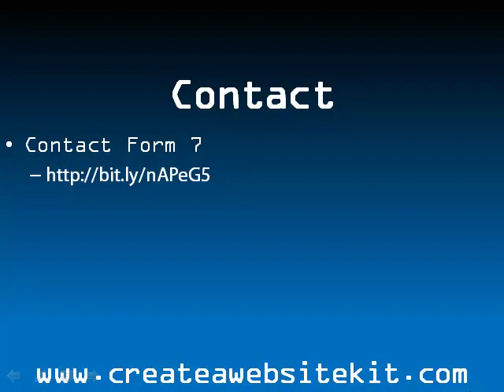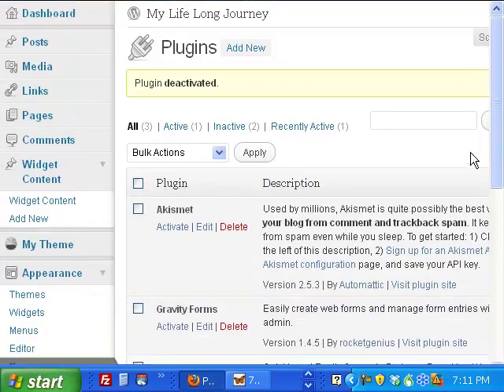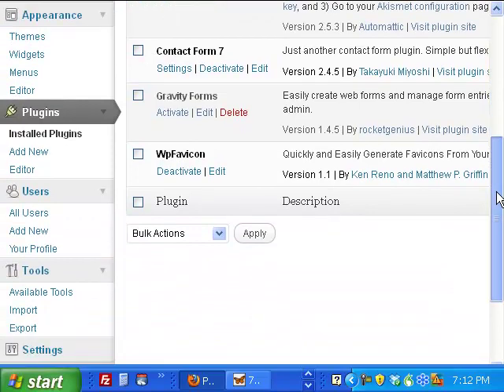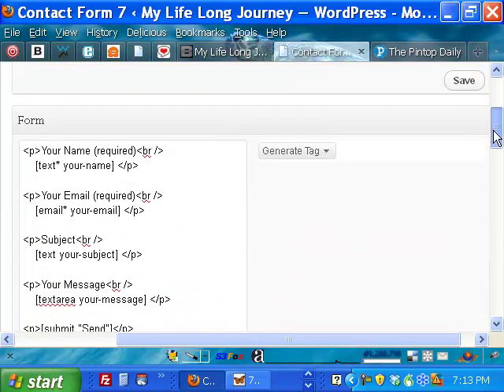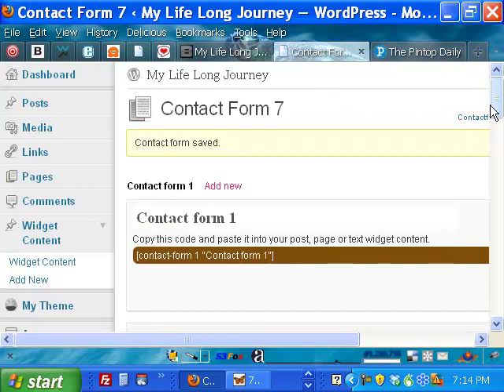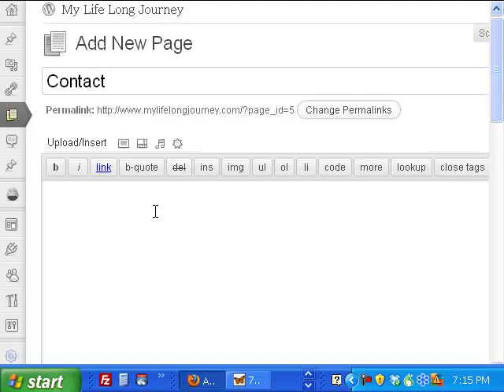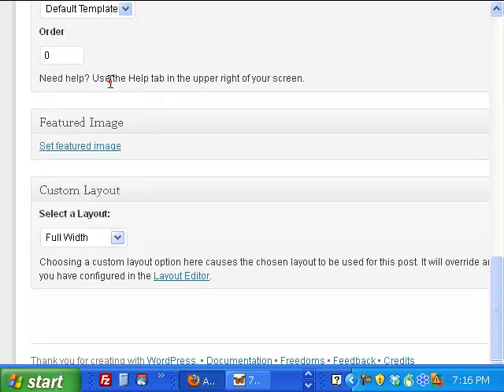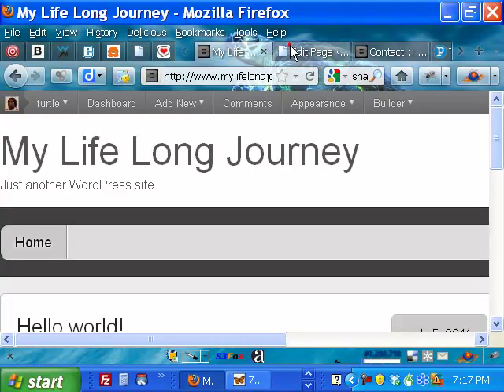How To Create A Contact Page With Contact Form 7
- This video is part one of a training on creating a contact page for a WordPress website. This one covers creating a contact form with Contact Form 7.